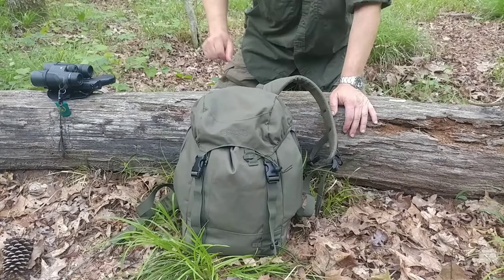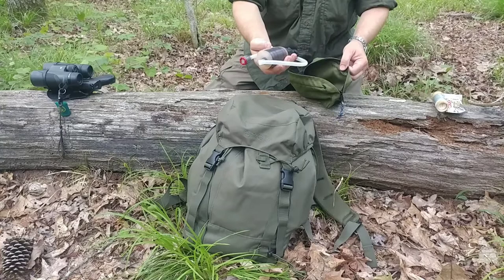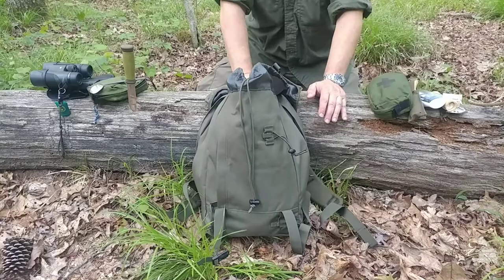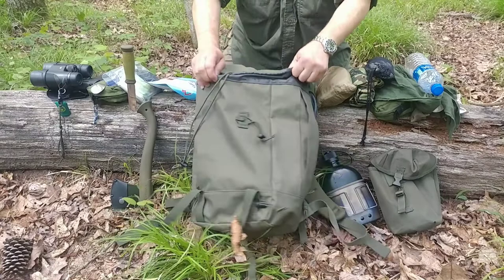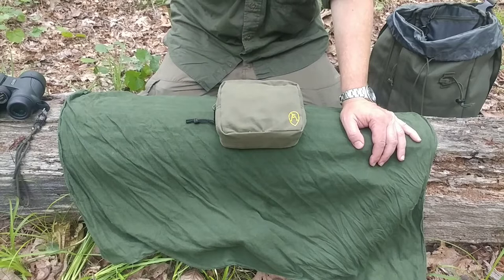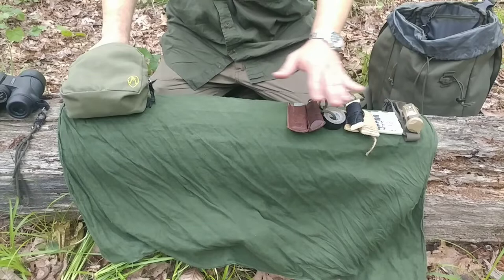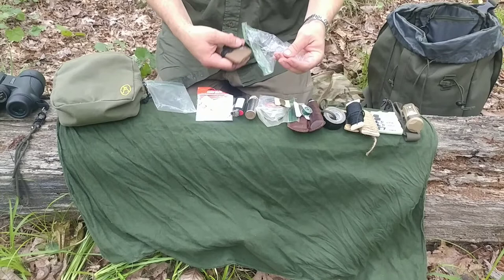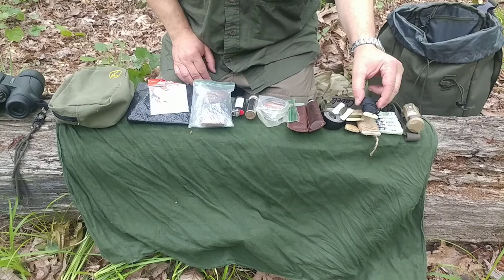Mountain Warehouse 20 ltr Pack / My possibles pouch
Got a new pack / Show what carry in my possibles pouch